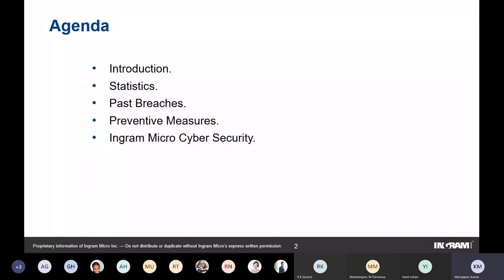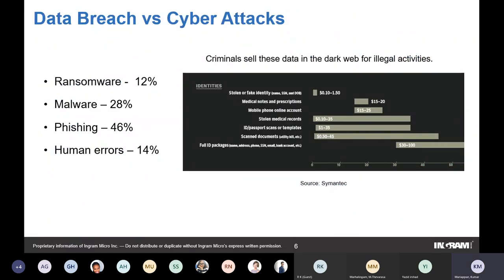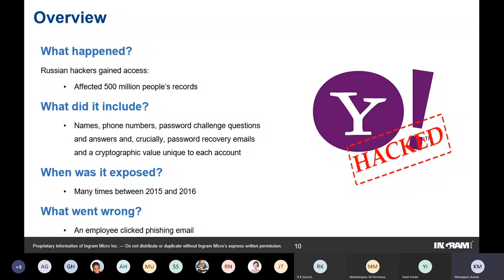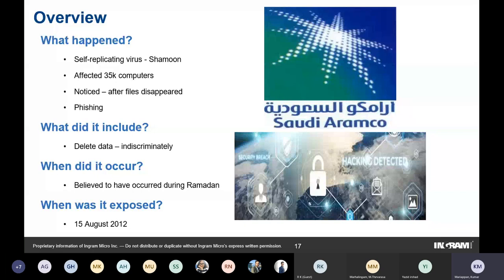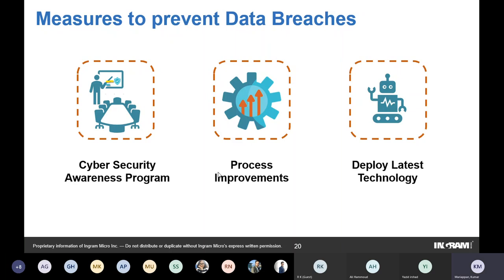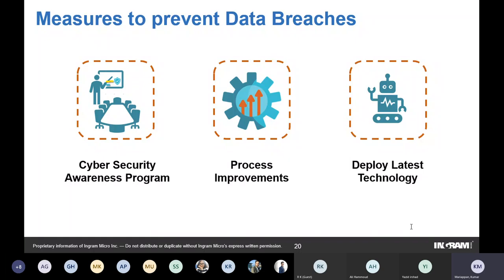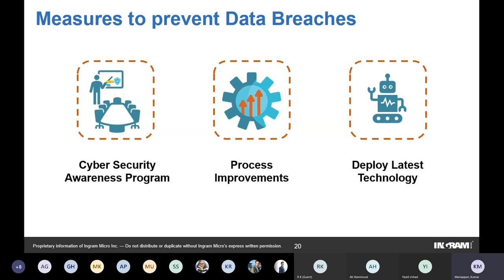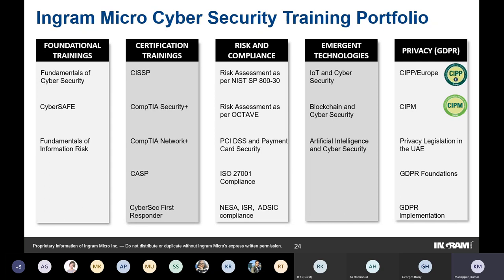Data Breach Webinar